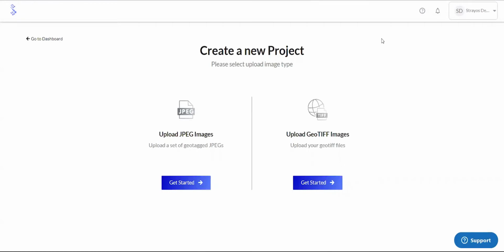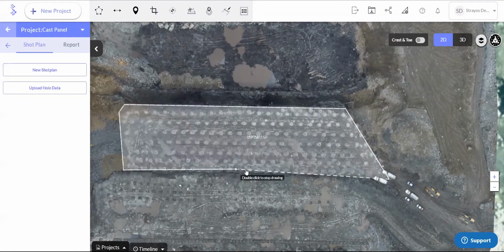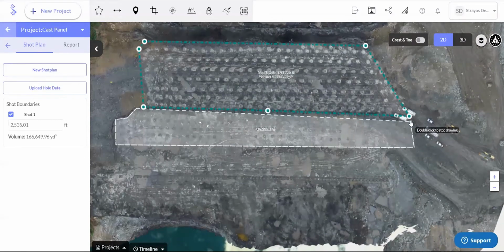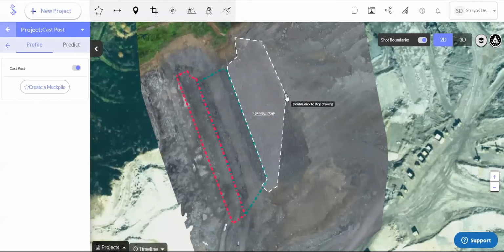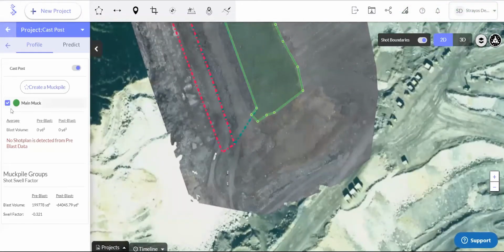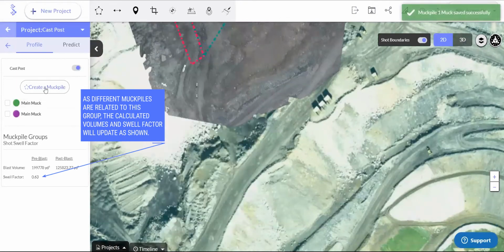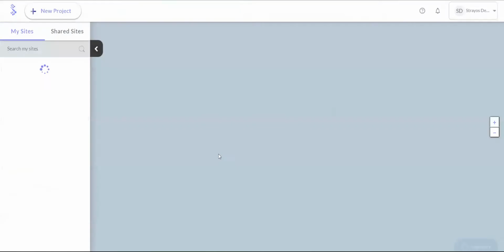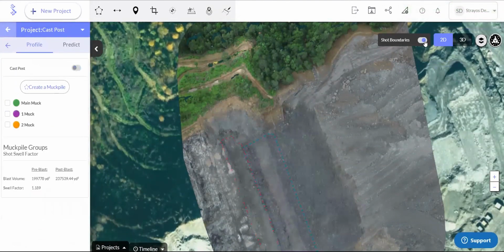Strayos Academy: Calculating Swell Factor for a Complex Bench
Calculating swell factor for a complex bench shot is easy if you're using Strayos! Watch step by step instructions on how to calculate the swell factor for your next complex shot using Strayos.

Have questions?

TRANSCRIPT
Hi, Welcome to the Strayos Academy. My name is Jon Lewis and I'm going to be talking about how to determine the swell factor for complex benches, all from within the Strayos platform. Swell factor is an important KPI to track because it acts as another way of understanding fragmentation and blast performance. Swell factor is simply the post blast rock volume divided by the pre blast rock volume. The reason muckpiles swell is because of the void space in the muckpile as well as the random fragment shapes of the blasted rock.

The first step in being able to determine a swell factor for the complex bench is to link the pre & post blast data sets together upon importation. This requires that the pre-blast data set be uploaded 1st and then this button be toggled for the post-blast data set. Then the pre-blast data set must be selected from this drop down.

Once the datasets are linked and have finished processing, navigate to the pre-blast site and click on shot plan. The "shot boundary" tool will now appear on the toolbar, once we click on the icon we will be able to begin outlining the shot. Since there are multiple levels for this blast, we will create a separate boundary for each shot. We would also need to create different shot boundaries if the shots are drilled to different elevations. Once we have outlined and added all the relevant information on our pre-blast section we can now navigate to the post-blast data set.

Now that we are on the post-blast data set, we will navigate to "Muckpile AI" and select "Profile". In order to line up the different elevation boundaries for our muckpile, we will toggle on "shot boundaries". Now we will "create a muckpile" to begin setting those boundaries for the different sections of the muckpile. Once we have created our 1st boundary, we will associate it to the relevant shot boundaries and create a group. The group allows all the different pre-blast and post-blast volumes to be added into the swell factor calculation.

Once our muckpiles are created, we can toggle them on and off and different volume calculations can be shown for the muckpile based on the selected reference plane. Once all the muckpiles are created, we can see the groups pre & post blast volume and the associated swell factor of that group.

I hope this video has been helpful, if you want to find more information or videos like this please navigate to the Strayos website which is [Strayos.com] , the link is in the description.